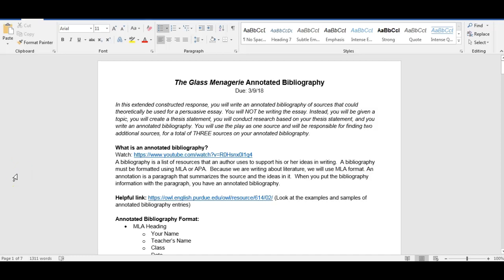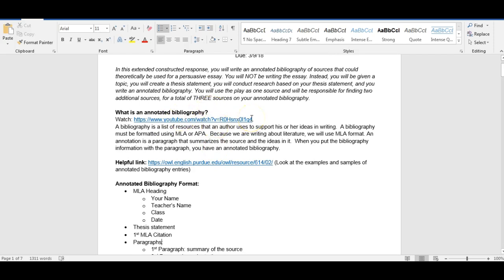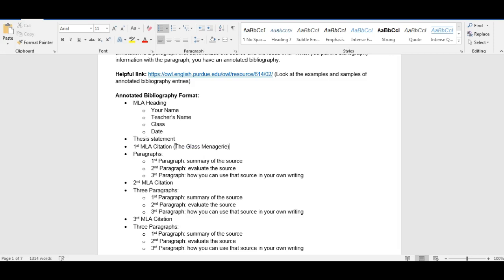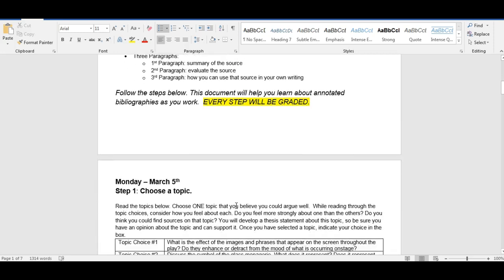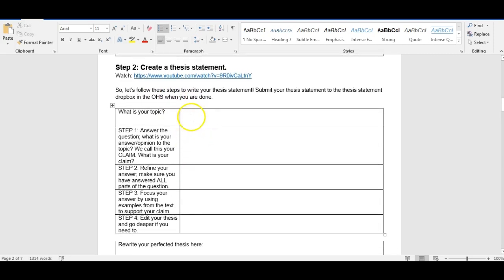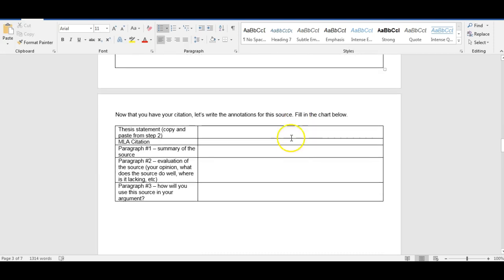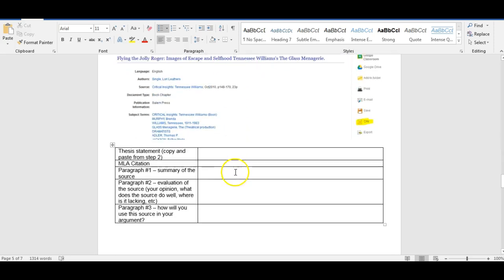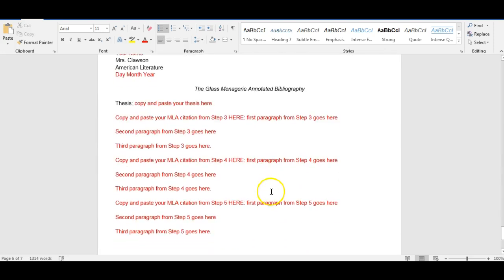AmLit AnnBinTHG_2018